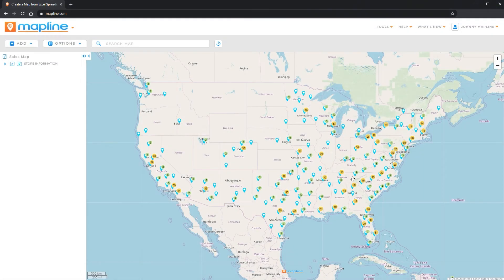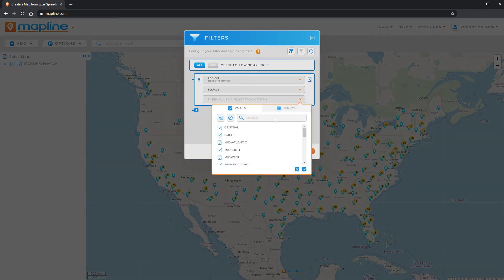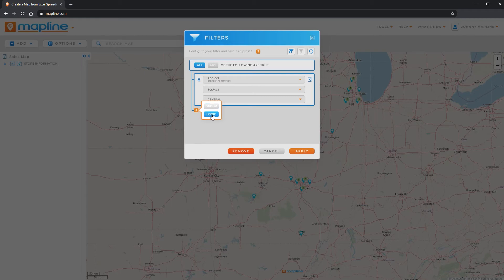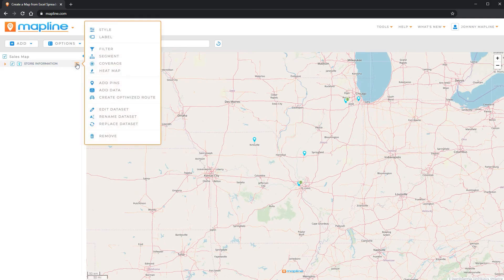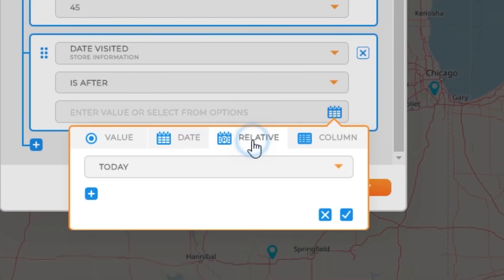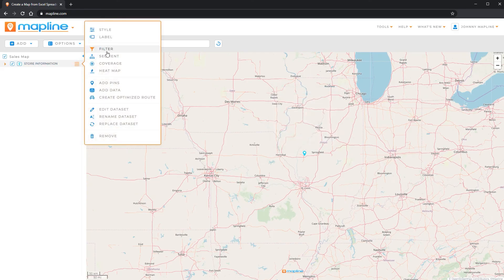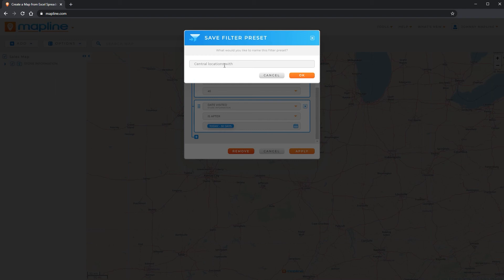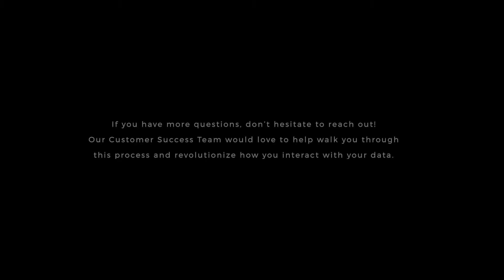Create a New Filter Using Mapline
Completely change the way you see your data with Mapline's powerful and advanced filtering tool. In seconds, you can get a clear picture of the information that you need to see exactly what is going on in your business.